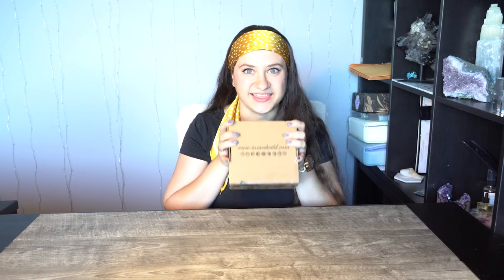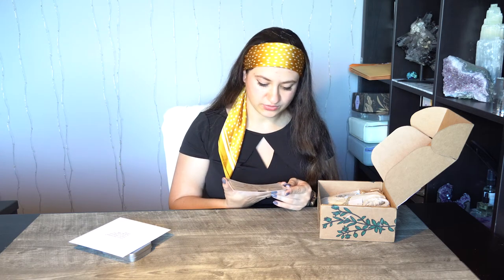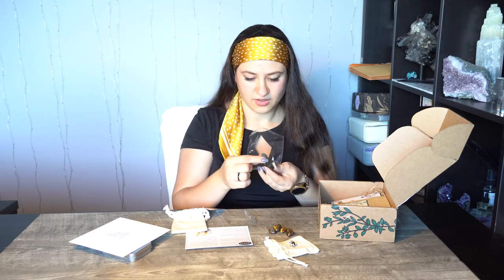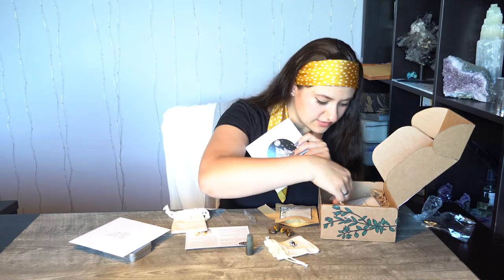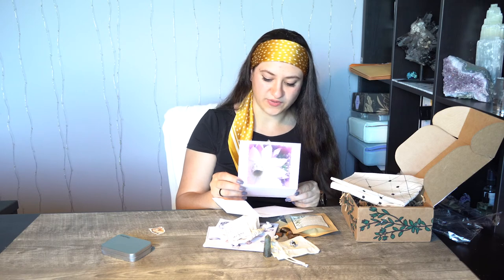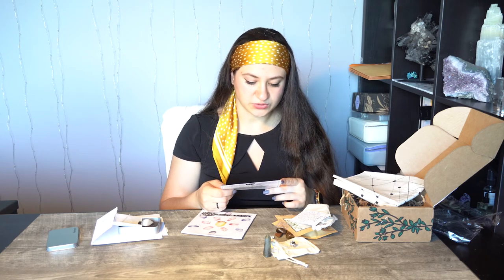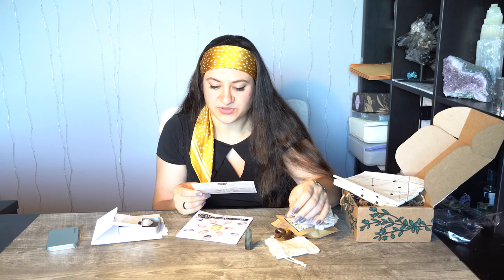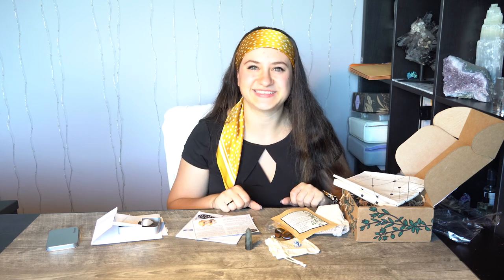Tamed Wild || August Unboxing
I won a give-away from karma @karmaofominit ! woooo! and with that I get to do an unboxing for you of the August subscription box for tamed wild. This box was quite a delight, so I might be adding this to my ongoing list of subscription boxes that I do get. :)
Etsy Shop
Send me a letter!
Elena Enchanted
PO-BOX 398
Southampton MA
01073 USA